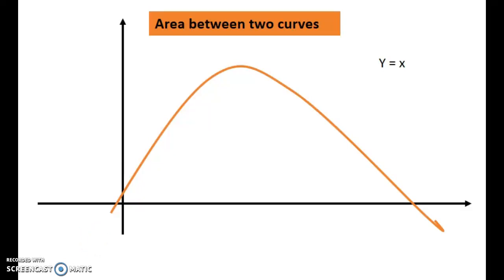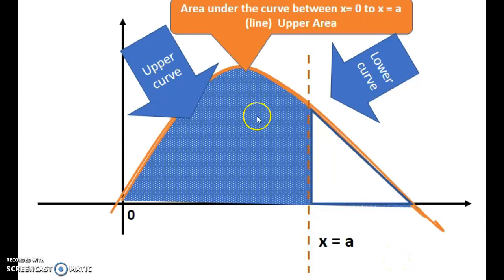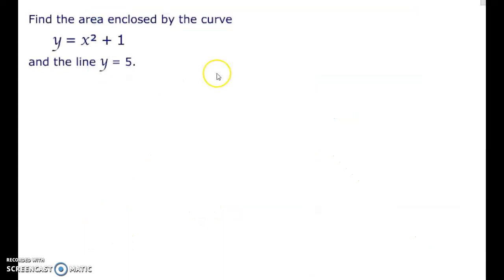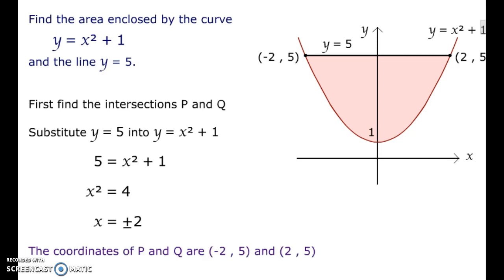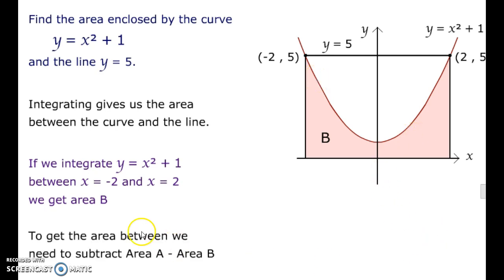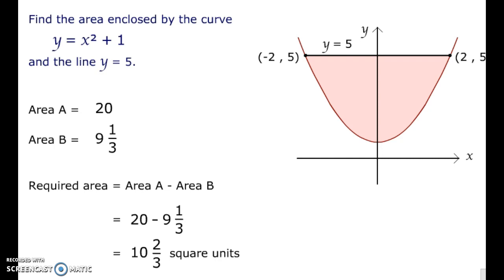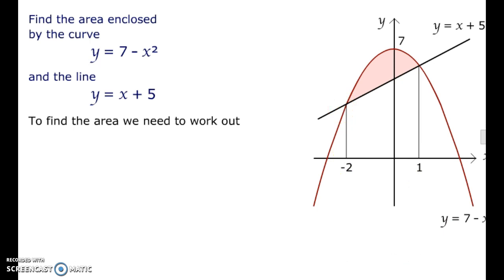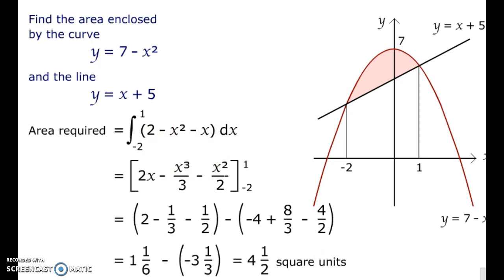Part 3, Area Between two curves,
Application of Definite Integral , Area enclosed by curve and line.